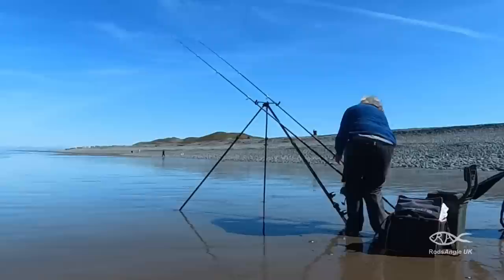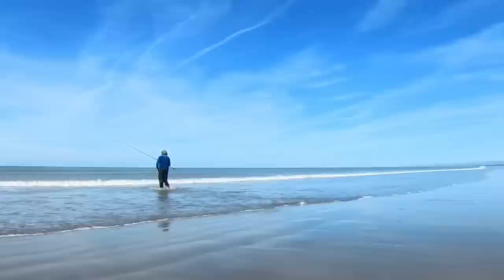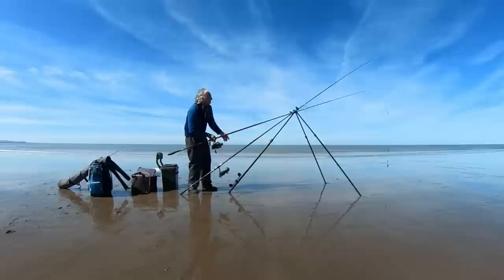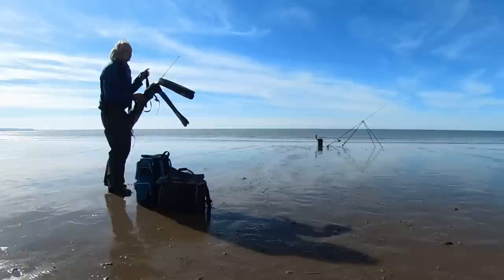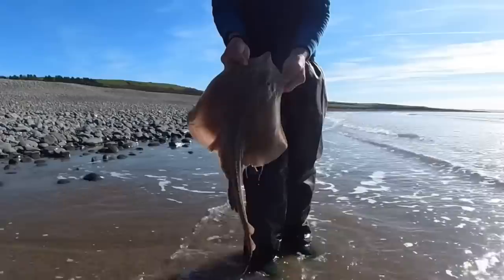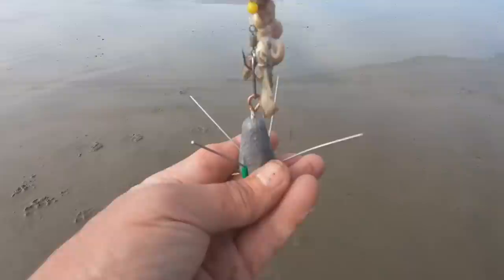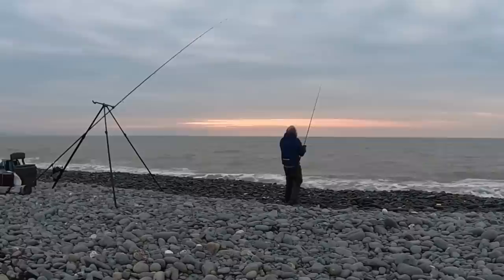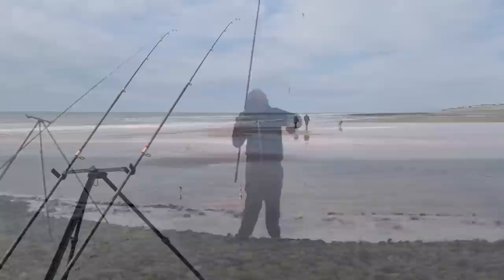Catch Fish from Cardigan Bay: LLANRHYSTUD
The first in a series of sea fishing in Cardigan Bay, Wales (UK).

This video covers two daytime sessions in April (filmed on 03.04.23 and 04.04.23) fishing at Llanrhystud on two different tides. This is the first time I've fished the venue and the intention was to try and catch small-eyed rays and possibly bull huss. I knew that there were whiting and dogfish to be caught and was told that there had been a run of codling here. I didn't blank and learned a fair amount; but was disappointed by losing a fair few fish. Techniques and rigs are dealt with, together with venue details.

You may also be interested in a number of my other videos and playlists, which cover shore and pier fishing venues in the south and east of England. More on Wales will follow.

Many thanks to those who have already done so.